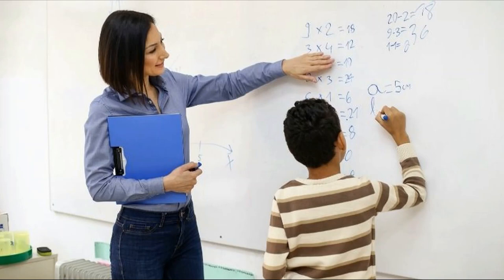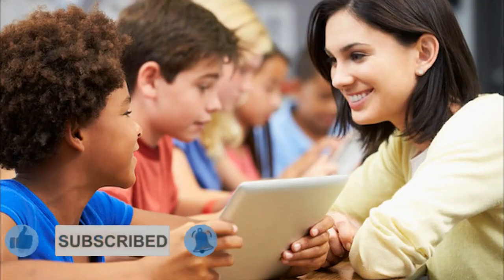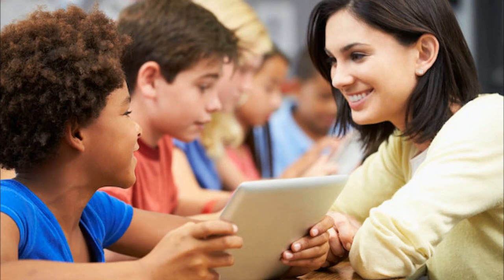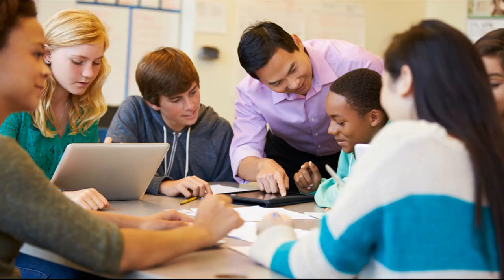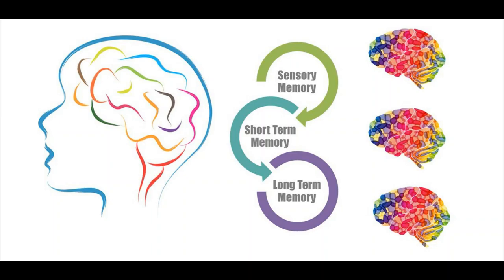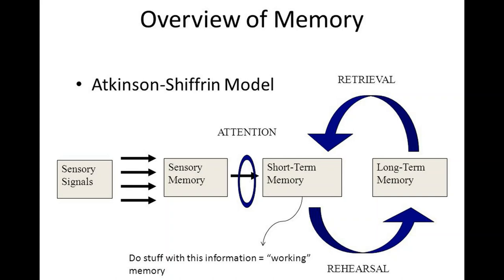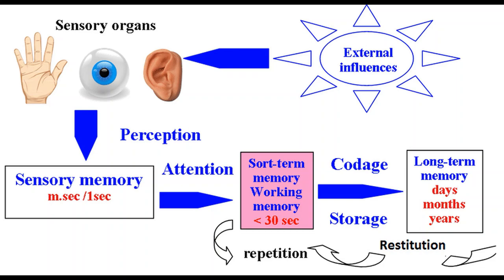Teaching styles_Lecture, Demonstrator, Facilitator, Delegator and Hybrid Styles of Teaching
Teaching styles are considered to be the general principles, educational, and management strategies for classroom instruction. Teaching styles are also called teaching methods. What are the different types of teaching styles? What are the pros and cons of different types of teaching styles? How does the nature of teaching styles change?

00:00 What are teaching styles?

01:02 Types of teaching styles
01:07 Authority method / Lecture style - Pros and Cons
02:23 Demonstrator method / Coaching style - Pros and Cons
03:45 Facilitator style  - Pros and Cons
04:58 Delegator style - Pros and Cons
06:31 Hybrid method / Blended learning - Pros and Cons
07:22 Why have different teaching styles?
08:07 Why should diverse teaching approaches be adopted?
09:08 Wrap up